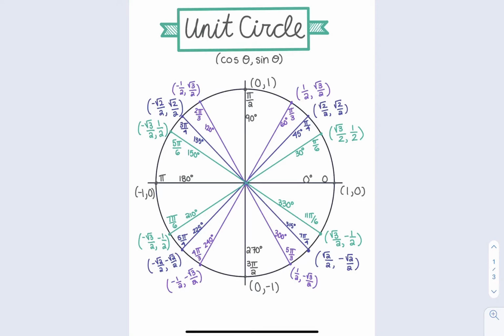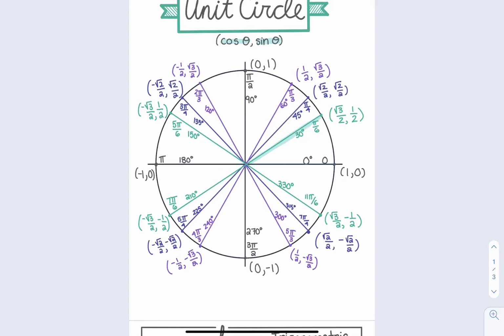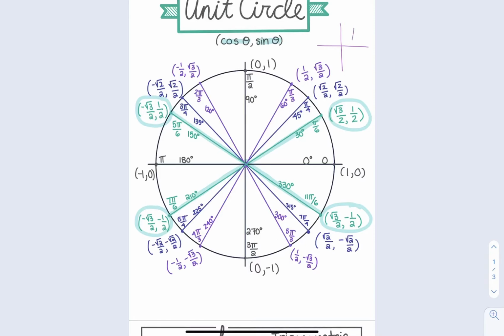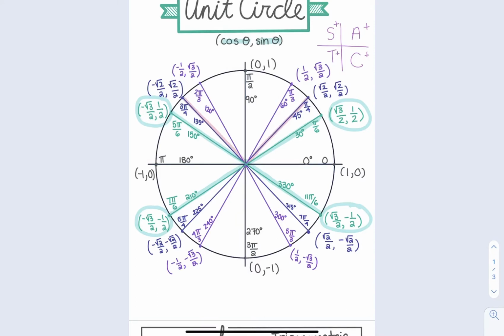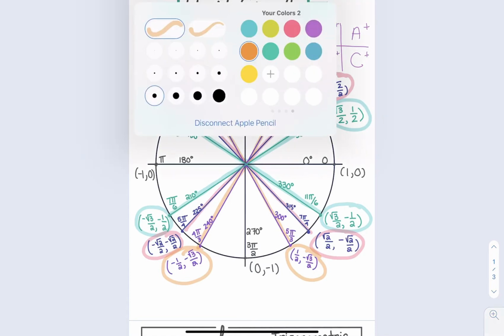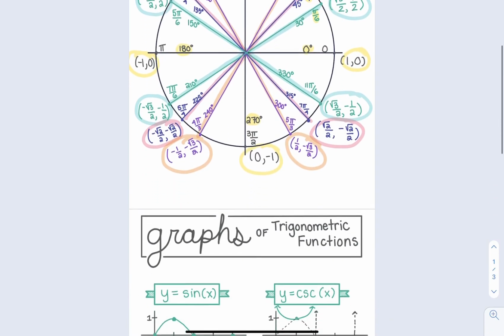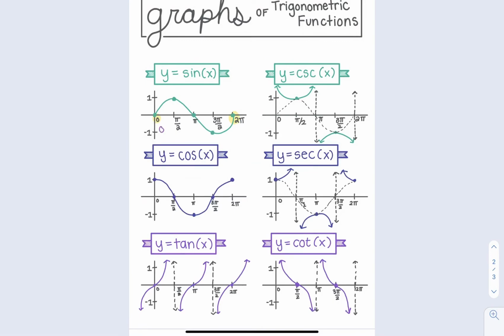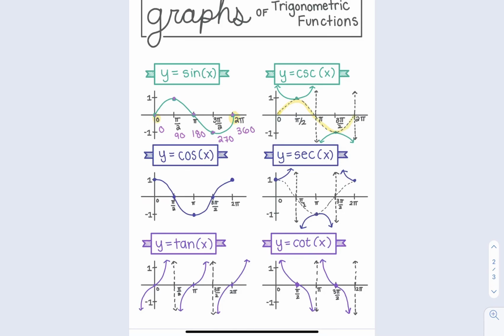Unit Circle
Unit Circle and Graphs of Trig Functions